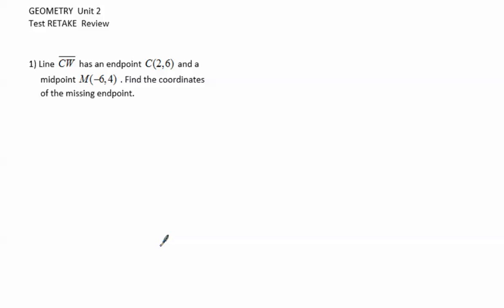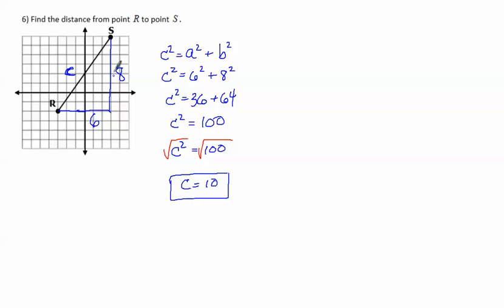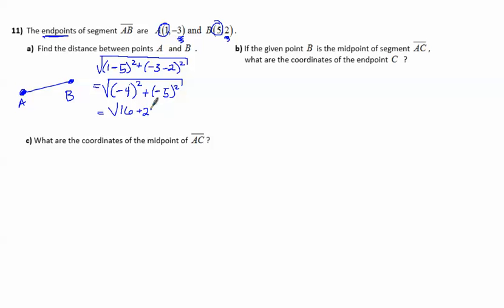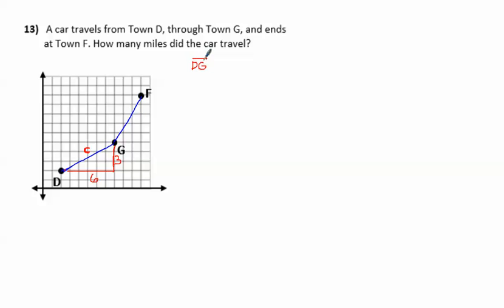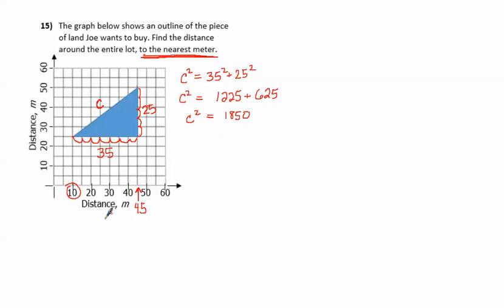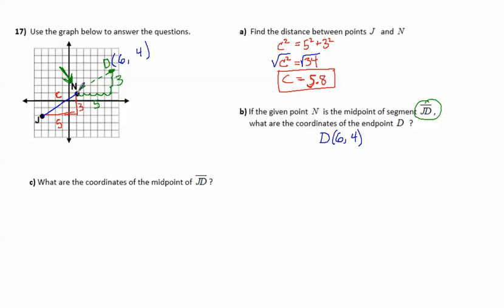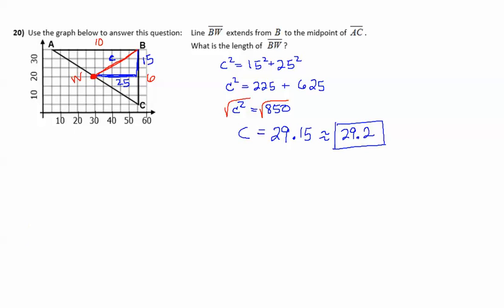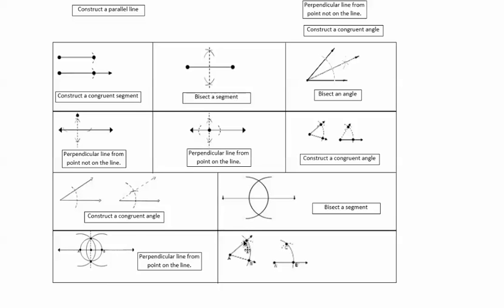Unit 2 RETAKE Review